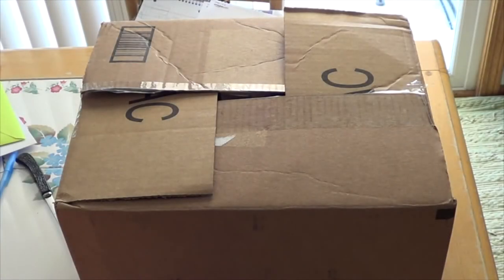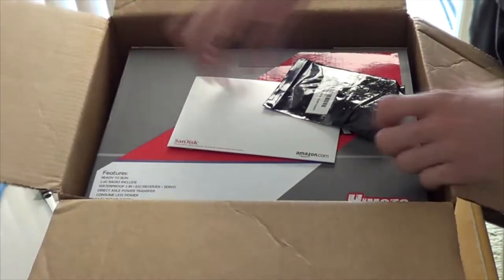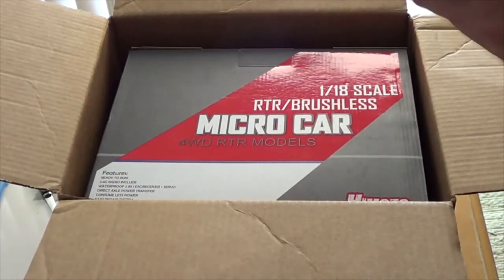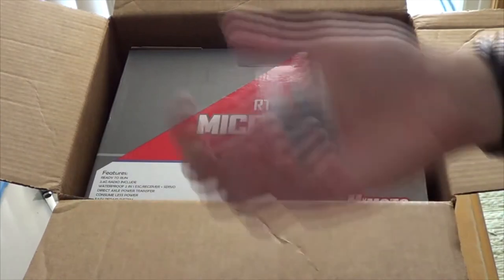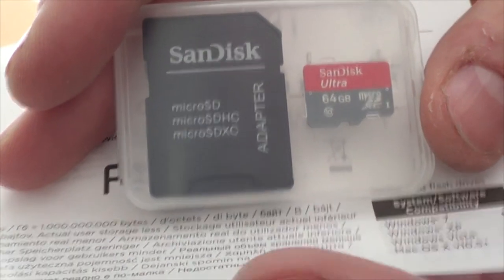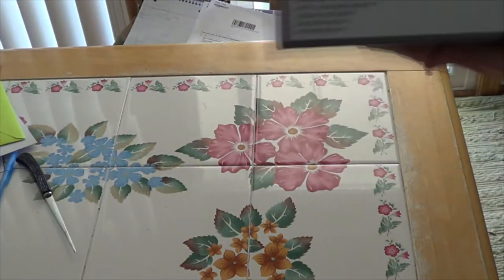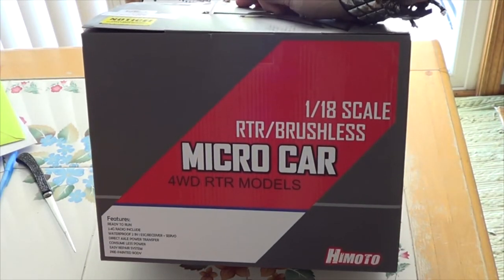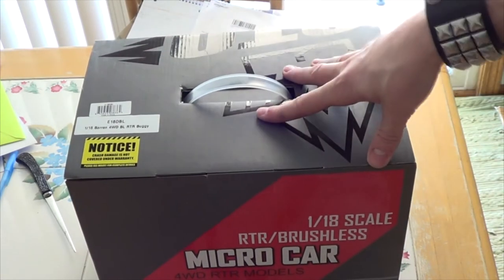RC Haul Video- A Box Inside A BOX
For all cartoon videos i give full credit to the original content creators.